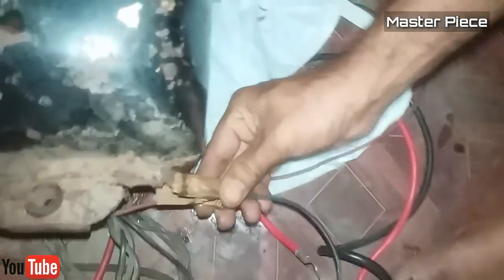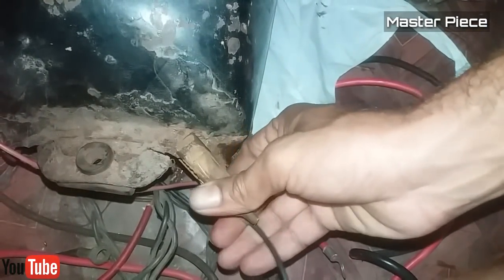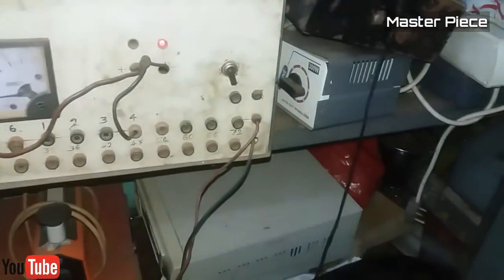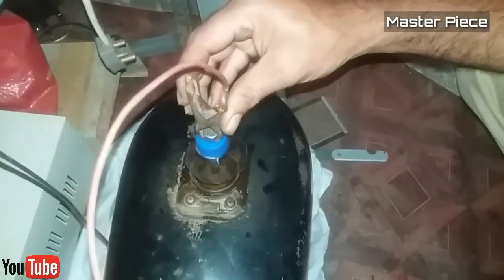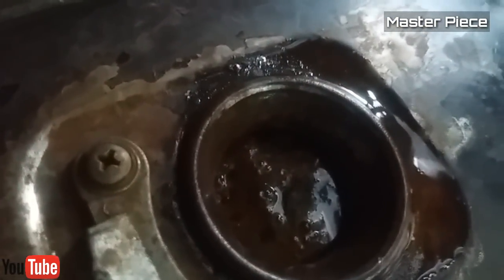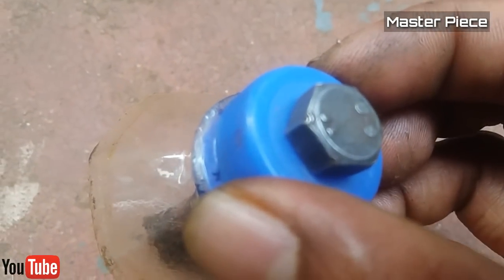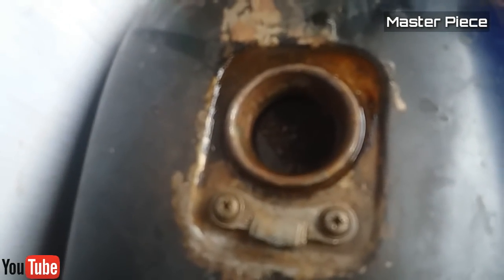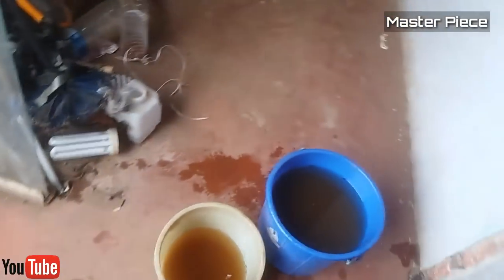This is the best way to throw rusty rust/ബൈക്കിന്റെ ടാങ്കിന്റെ ഉള്ളിലെ തുരുമ്പ് കളയാൻ ഉഗ്രൻ ഐഡിയ.!/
This is the best way to throw rusty rust... how to best way to throw rusty rust